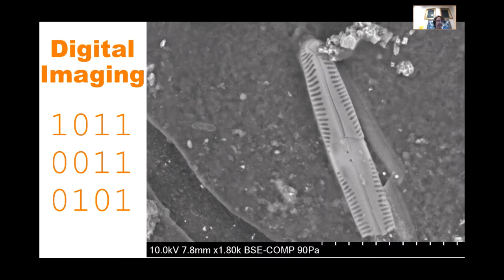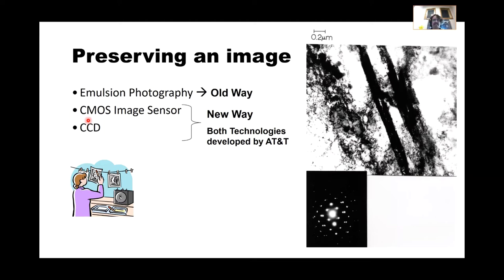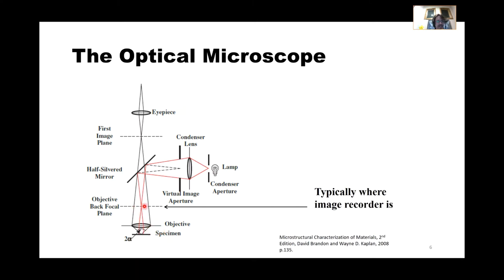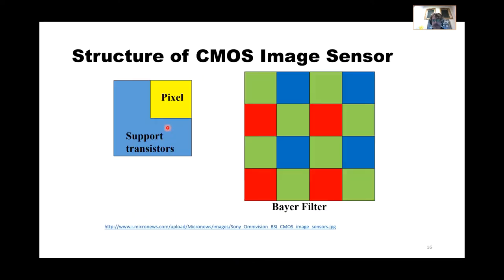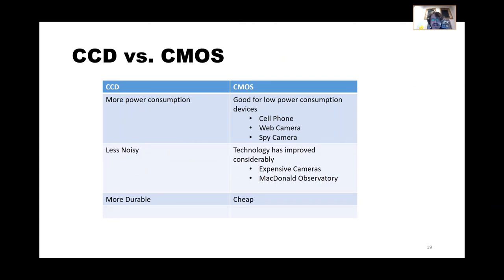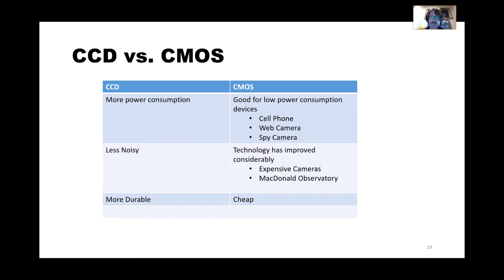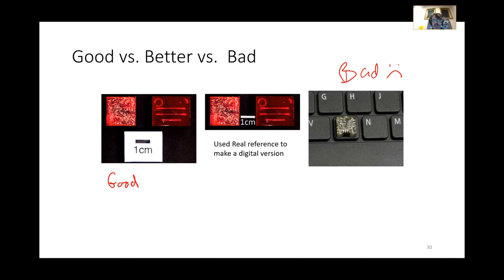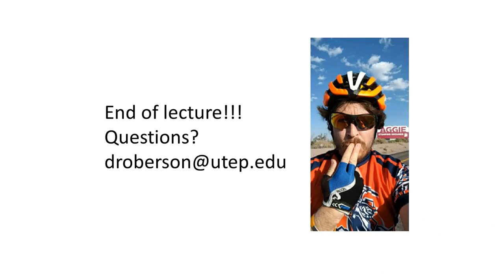MME 3413 Week 3 2 Digital Imaging and Dimensional References